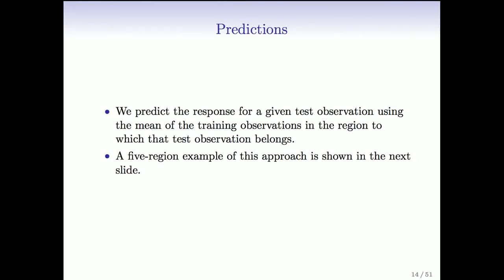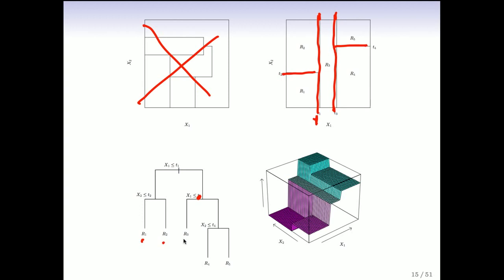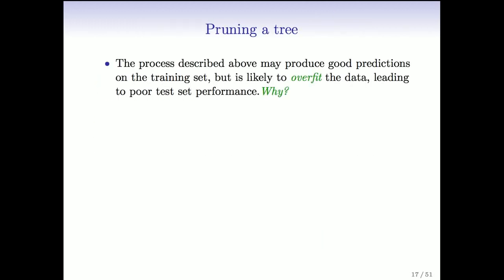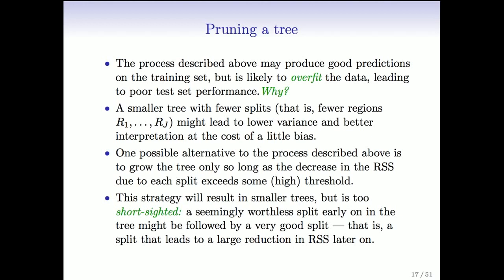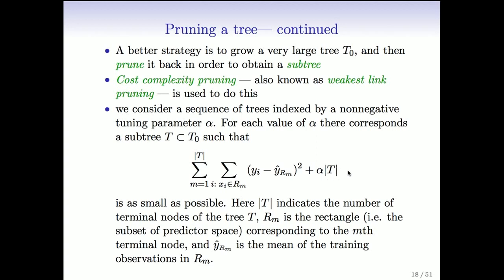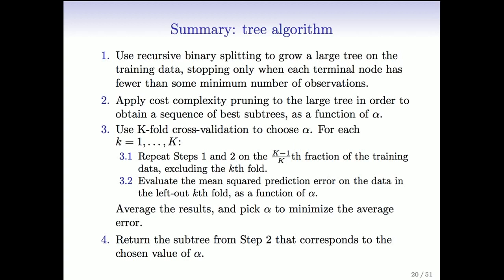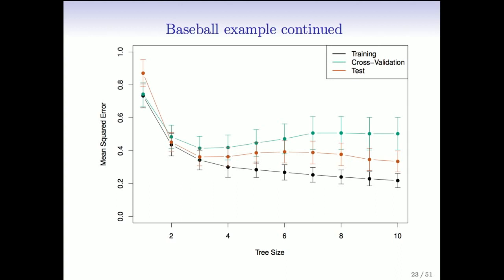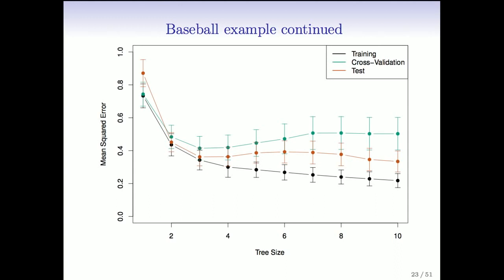StatsLearning Chapter 8 - part 2